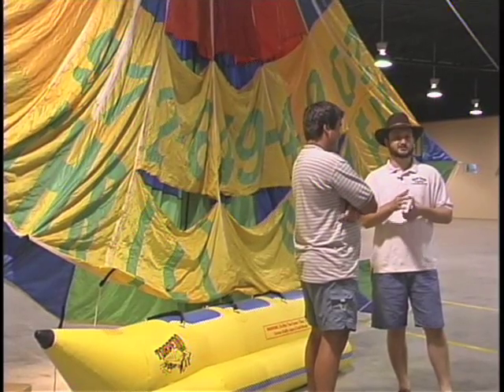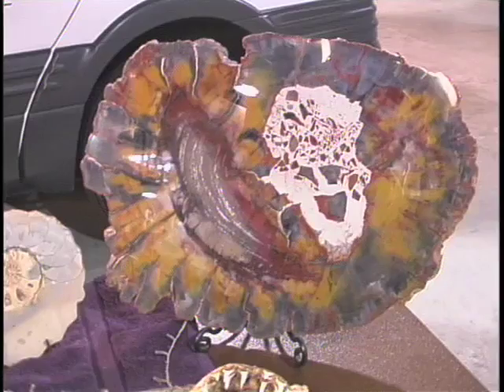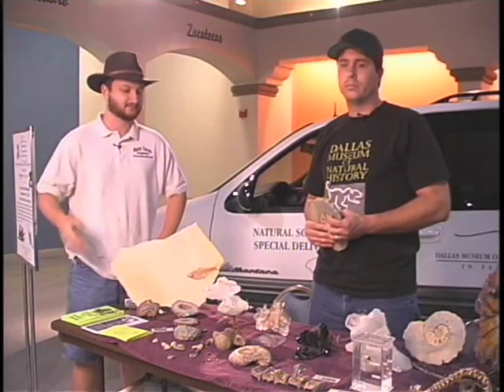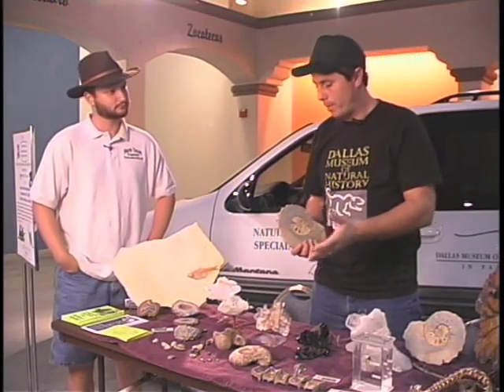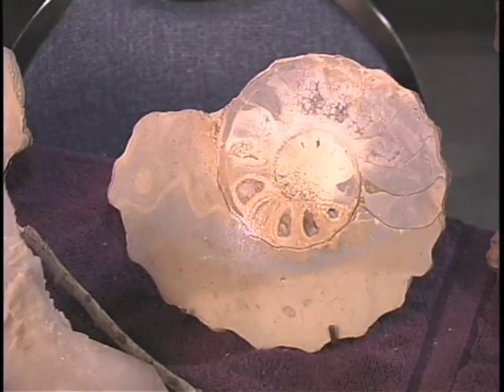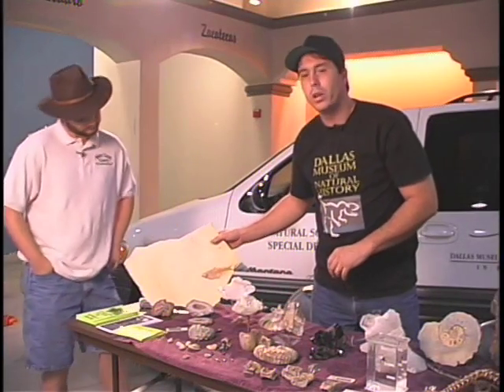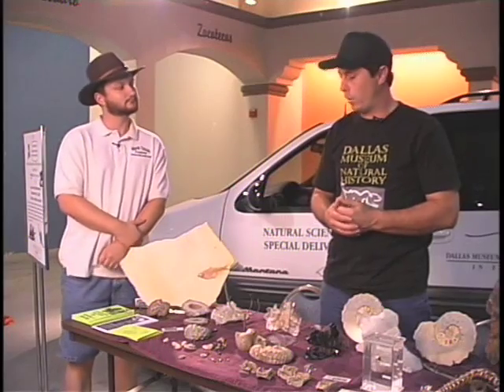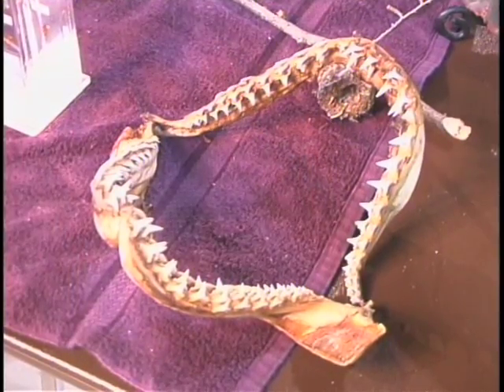Dallas Gem & Mineral Society Specimens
Geologist Devin Dennie briefly speaks with Dallas Gem & Mineral Society member and Dallas Museum of Natural History volunteer John Tutor and looks at some impressive fossil & mineral specimens.